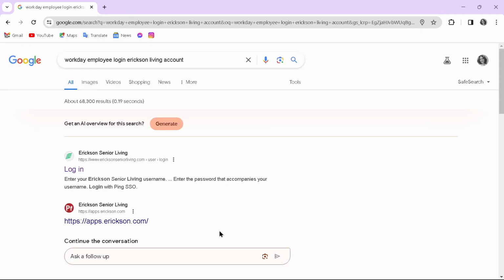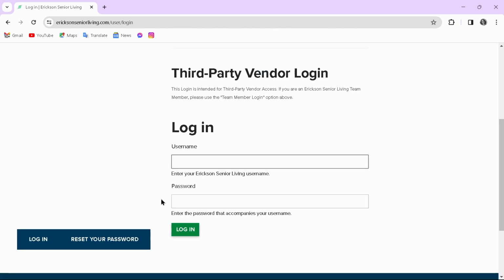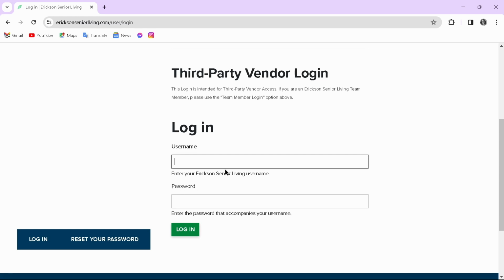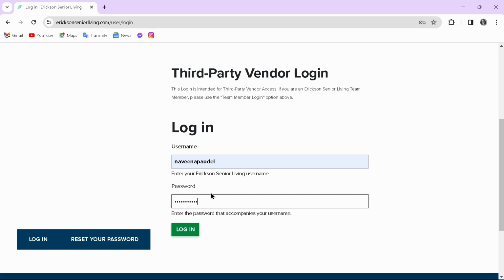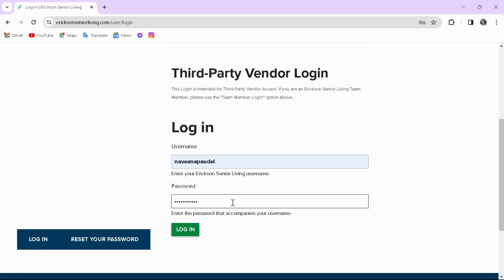How to Login to Workday Employee Erickson Living Account?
Learn, How to Login to Workday Employee Erickson Living Account
this video guides you through an easy step-by-step process to Login to Workday Employee Erickson Living Account